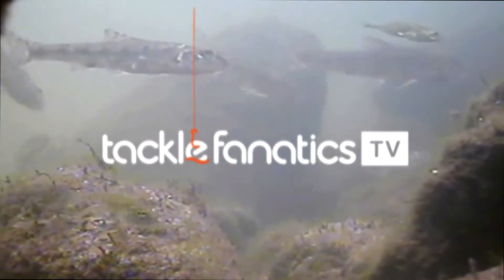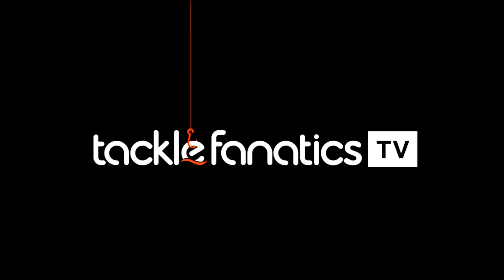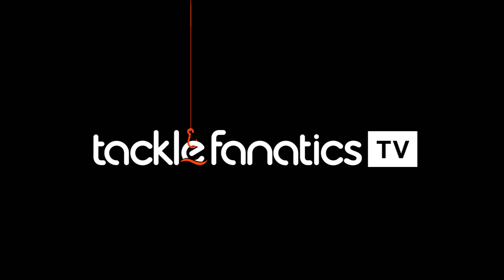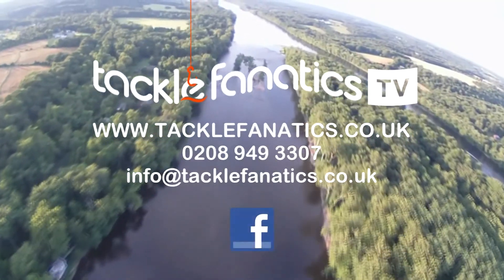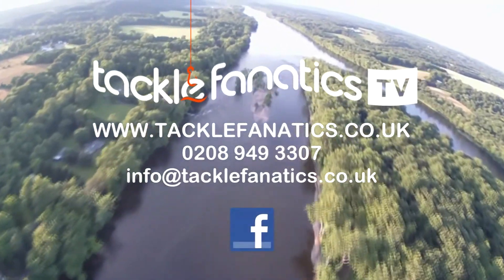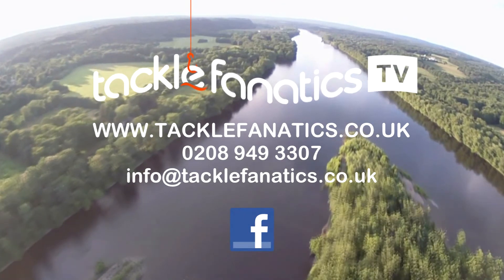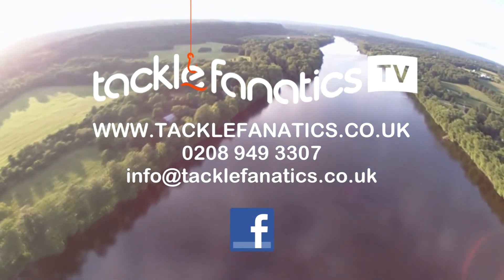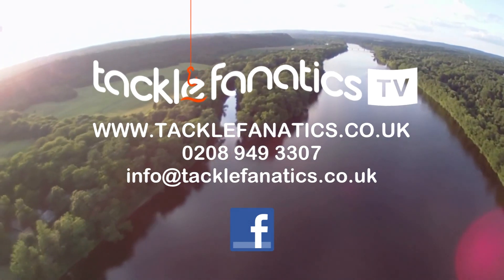Tackle Fanatics TV - MAP P-Series Reels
Check out MAP's P3000FD & P4000FD reels.